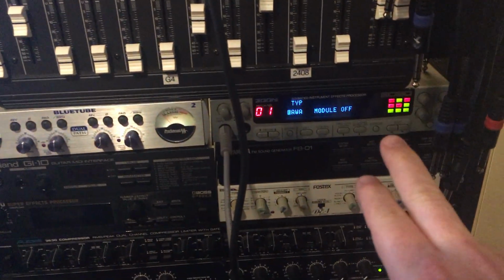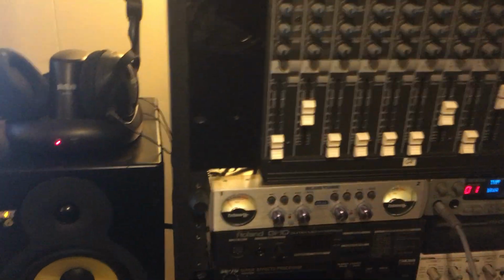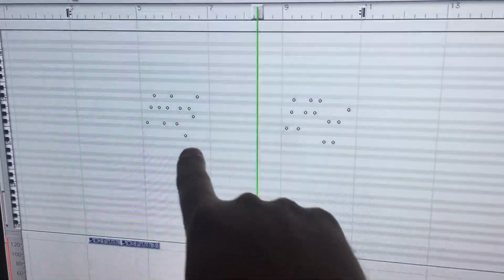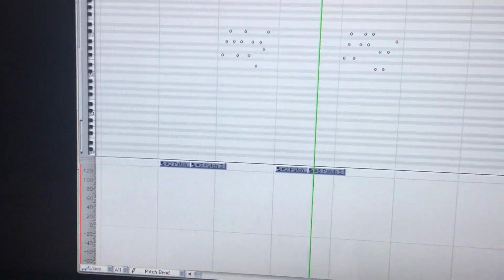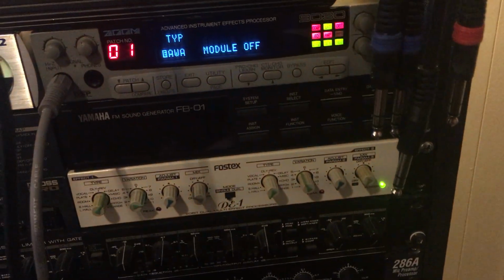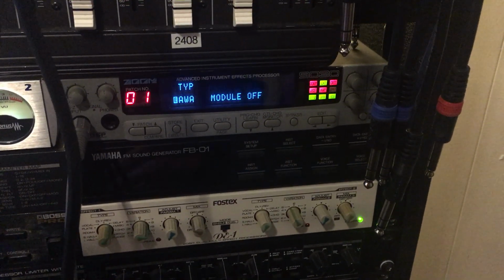2/3 NIN Pinion Experiment (Zoom 9030 / ART SGE Mach II)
This is the 2nd part where this time I added a unique (in fact the only thing that makes it "mach II") feature with the SGE Mach II's sampling capability working with the sequencer.   It's a little crude but it was cool to see it working with Digital Performer 3.